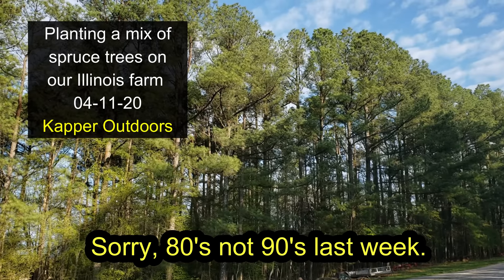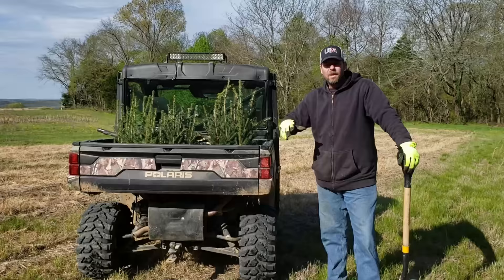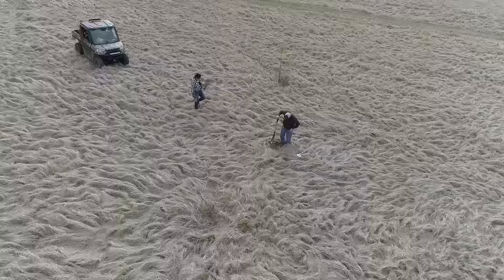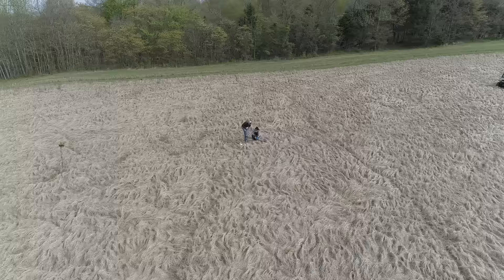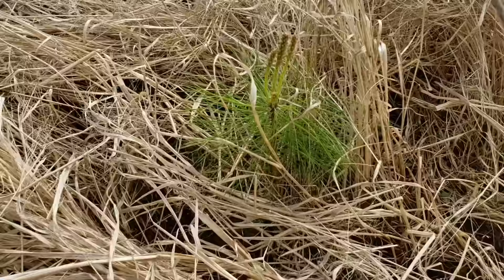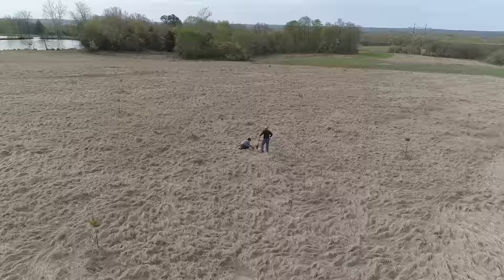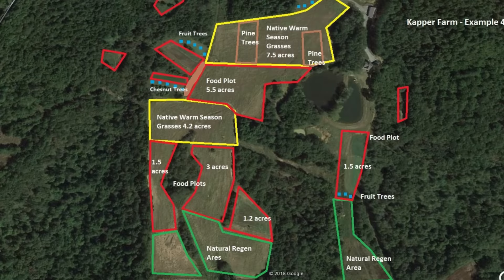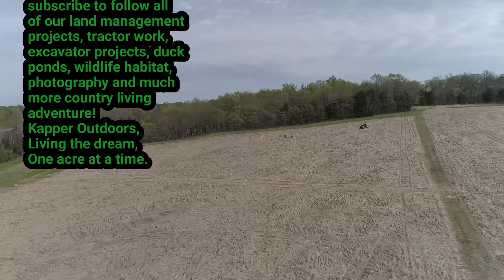Planting Spruce trees for wildlife conservation to improve your land, Illinois Vlog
Join me and Mrs. Kapper for a nice Saturday morning here on our Southern Illinois farm as we continue to diversify our Illinois farm for deer and other wildlife as we plant a mixture of black hills spruce, white spruce and Colorado spruce to our 149 acre farm, which currently has NO spruce on it at all. This is all part of our wildlife conservation and wildlife habit plan to add some new areas of cover that used to be farm crops, aka cash crops (i.e. soybeans and corn). Join us for some fresh air and a little manual labor with shovels and spades and the Polaris XP 1000 Northstar to get us out of the cold air for a few minutes at a time. Check out our overall future land management plan in this video and see what you think, Thanks for joining us, please hit the Like button if you enjoy our content, comment and let us know what you think and consider subscribing to follow all of our land management projects between Illinois and Kentucky, wildlife conservation projects, wildlife habitat improvement projects, Food plots, duck ponds, Bobcat e42 mini excavator projects, Bobcat T650 CTL skid steer projects, DIY rustic home decor projects, DIY rustic barn wood projects, Drone videos, Polaris XP1000 Northstar videos, an d much more country living adventure. Kapper Outdoors, living the dream, one acre at a time.